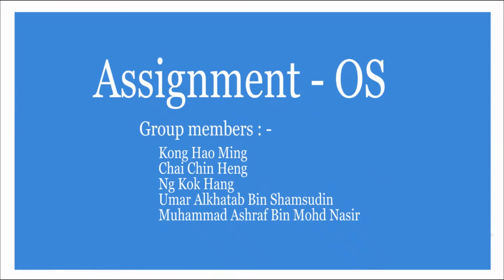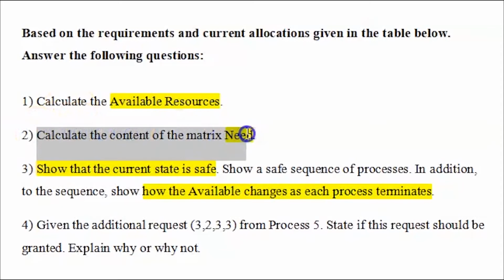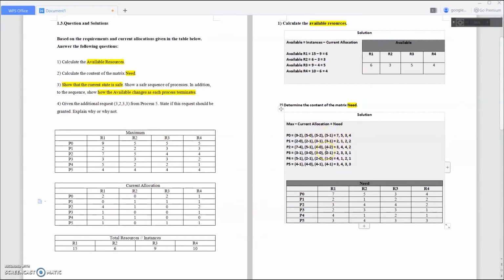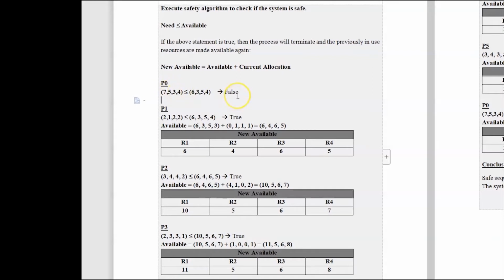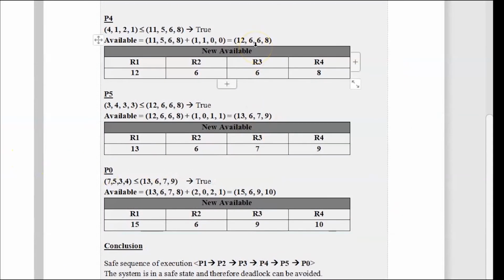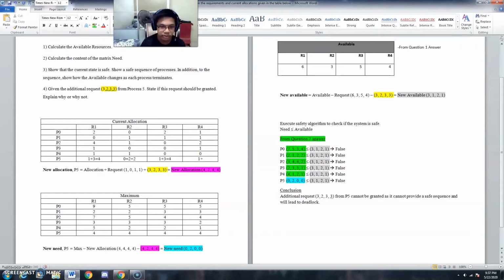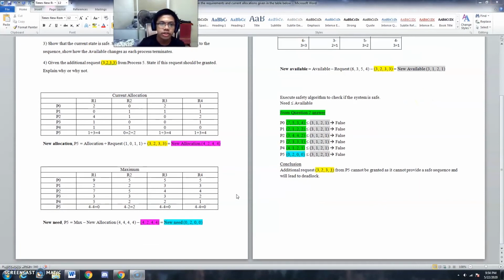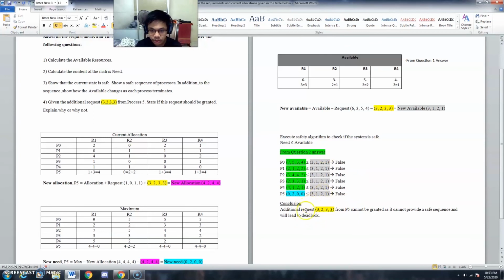Operating System - Group Assignment -MMU- Trimester_2{2020}